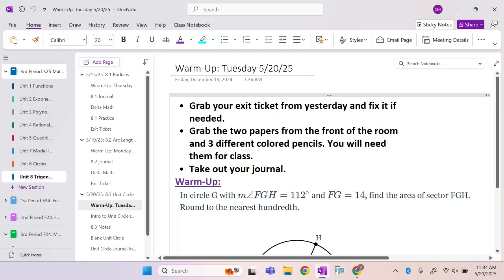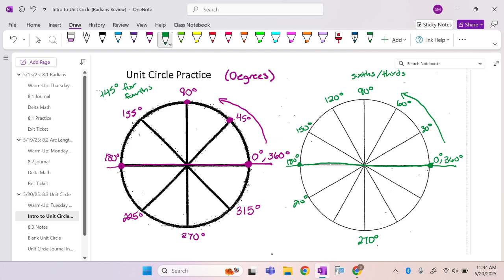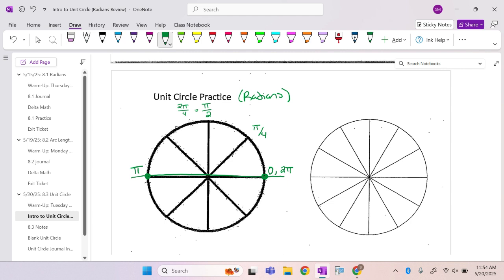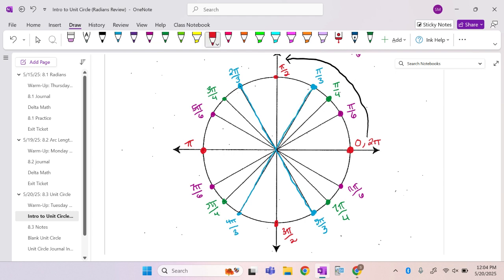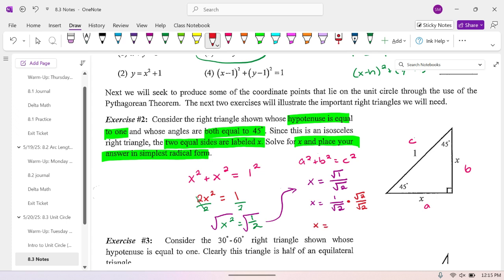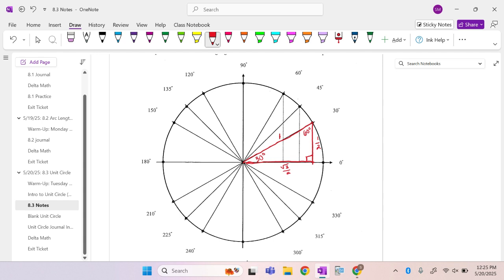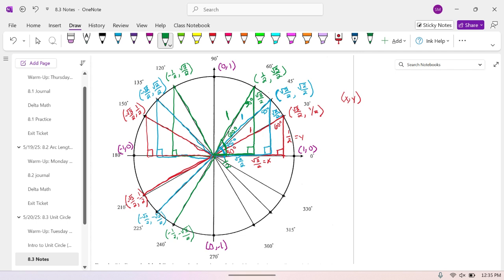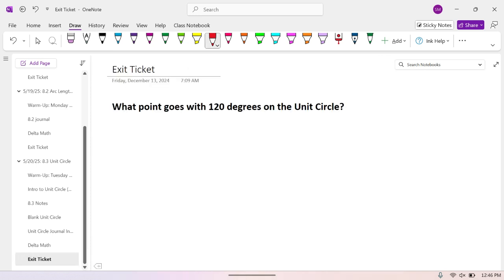8.3 Lesson Math 3 S25